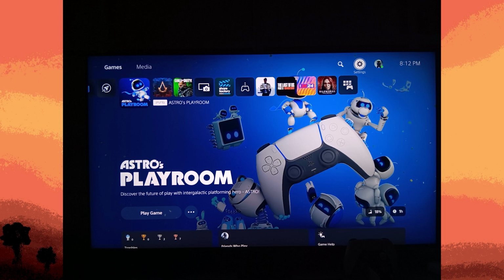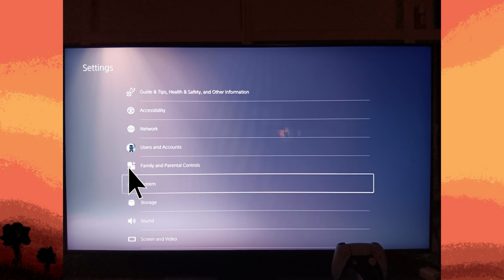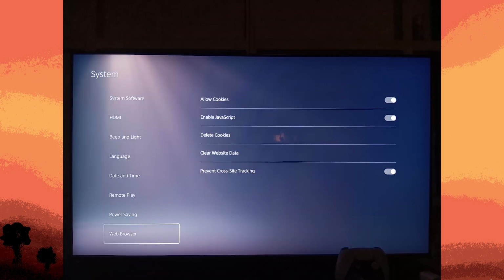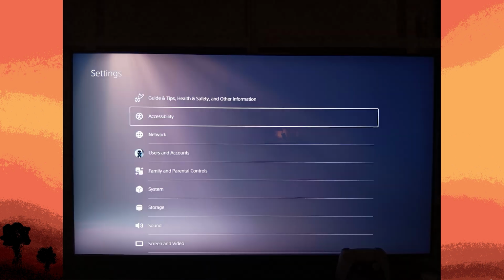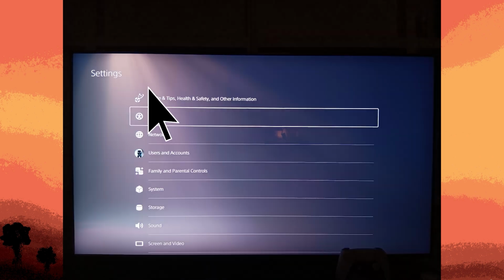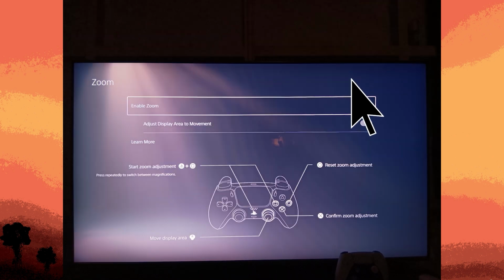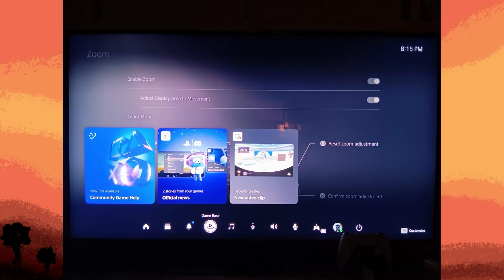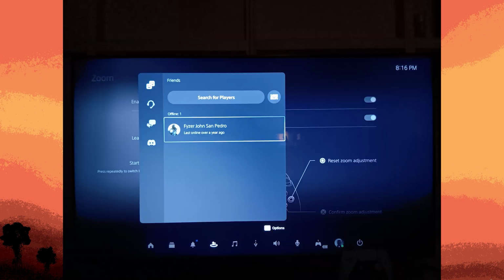How To Browse The Internet On PlayStation 5 (Quick & Easy)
In this video, you will see how to browse the internet on PlayStation 5. Follow the steps I show on-screen and you will be able to access the internet from your PS5 in just a few steps.